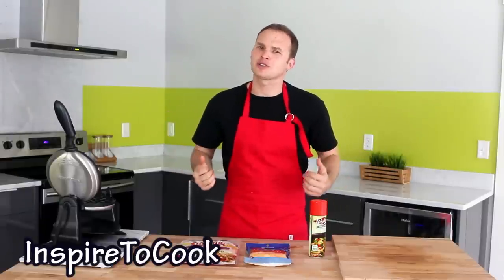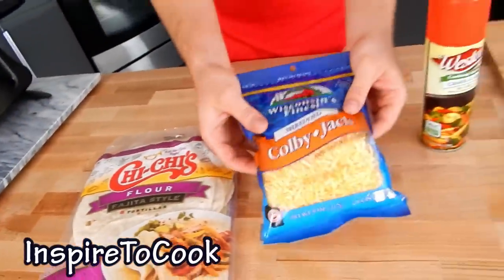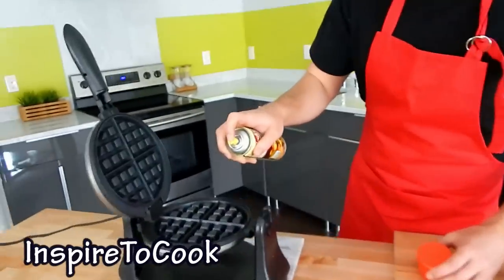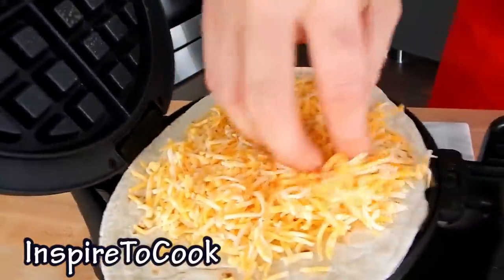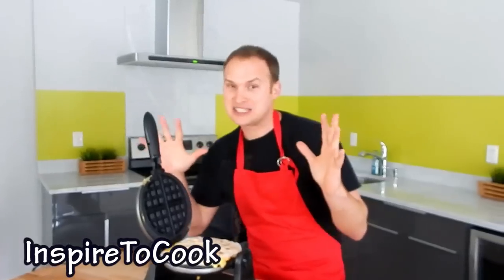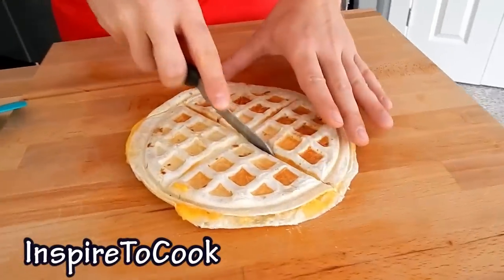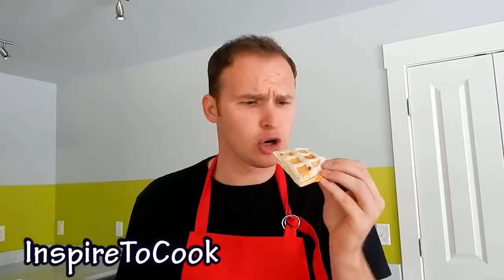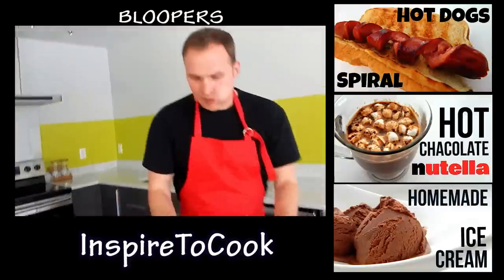How To Make WAFFLE QUESADILLA (Simple Recipe - Mexican Food)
What's more of a Mexican Food than a Burrito? Well, a Quesadilla, THE WAFFLE QUESADILLA! Watch this super easy recipe

In this video, DIma gets all excited about Cinco De Mayo Holiday coming up. So he puts on his Mexican hat to show you the best Mexican recipe - a quesadilla, A WAFFLE QUASADILLA! Enjoy this cool recipe you can easily try at home to impress your friends and family!

Ingredients:
- 2 Tortillas
- Shredded Cheese
- Some Good Mexican Music
- BOOM, Enjoy!